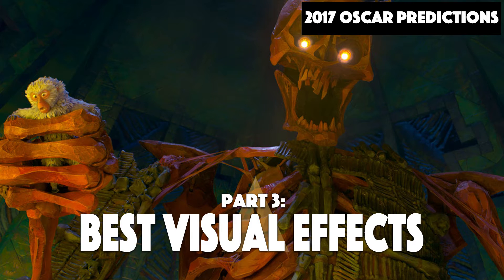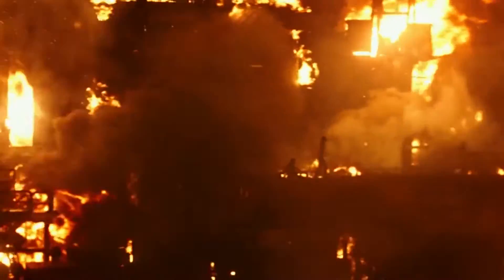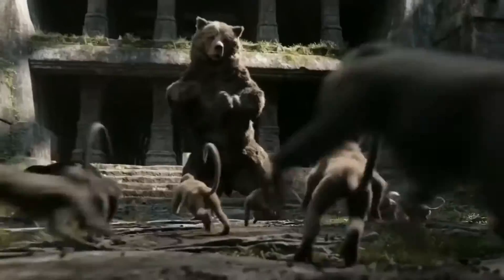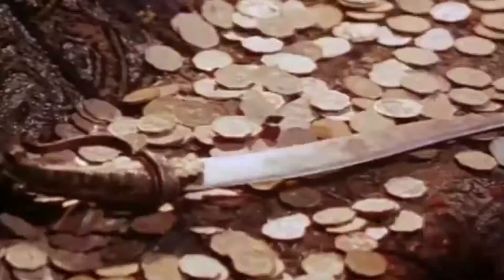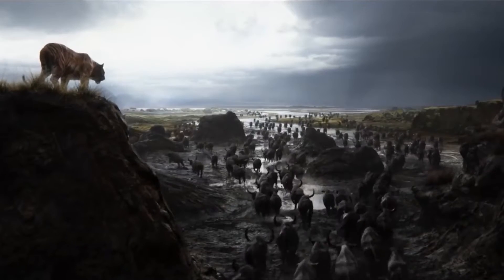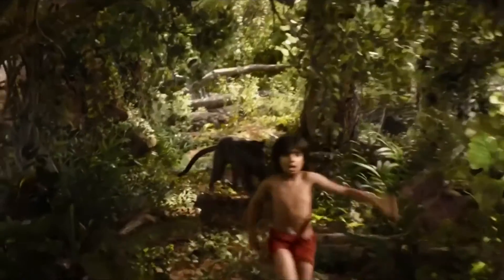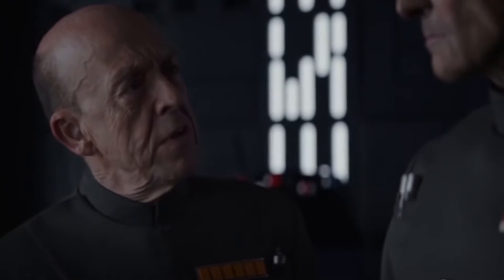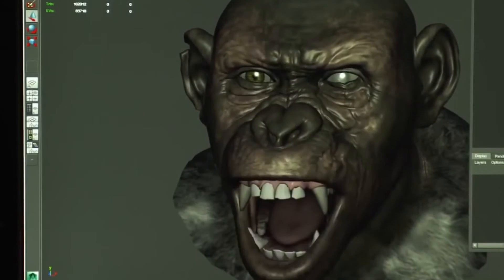Best Visual Effects | Oscar Predictions 2017 Part 3